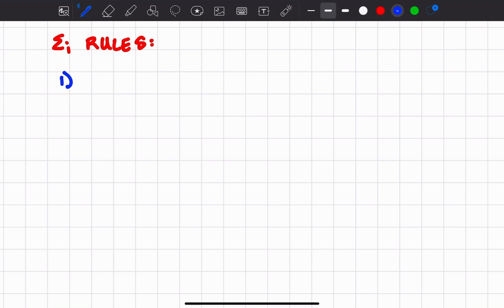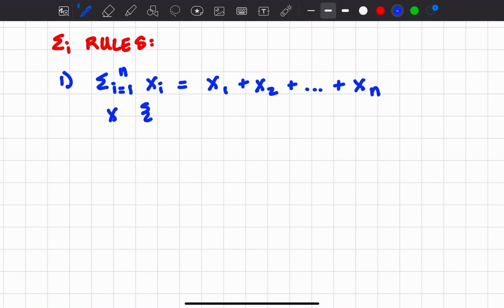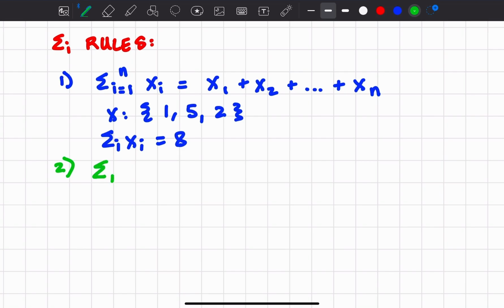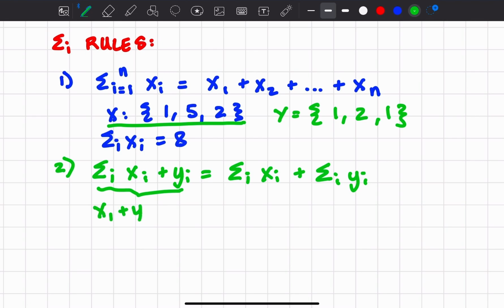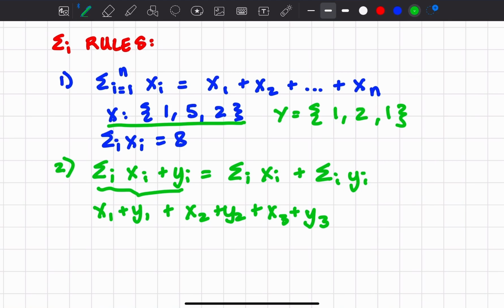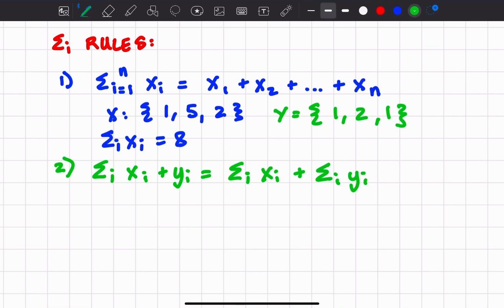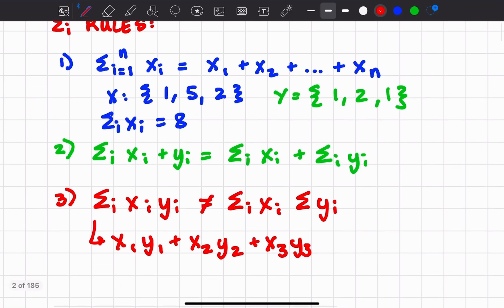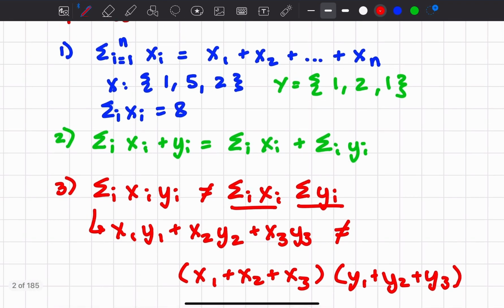2.3.3 Summation Rules